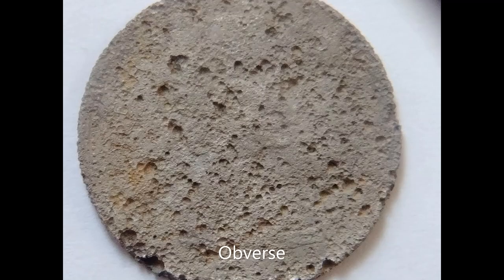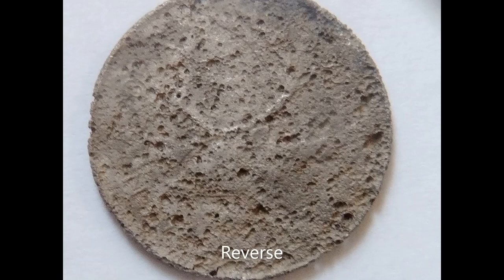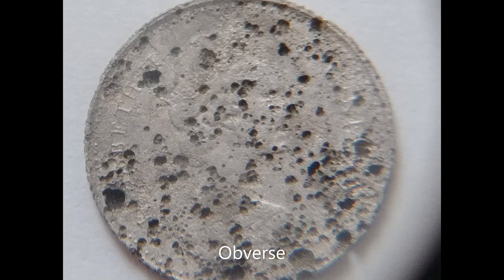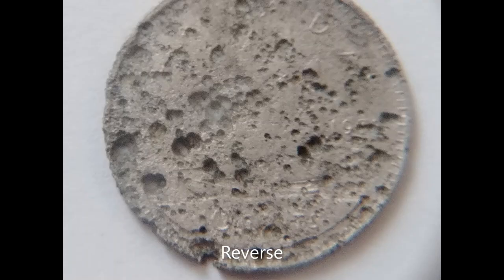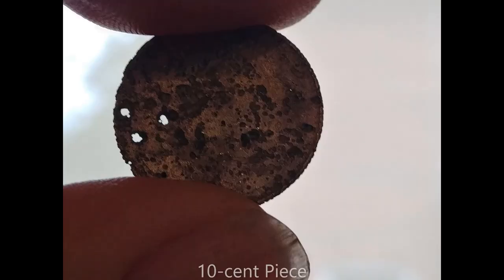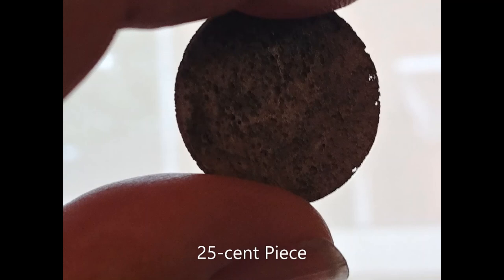Antie's Adventure Assortment Birthday Giveaway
Help me celebrate my birthday by entering my Giveaway of two unique water-damaged coins I discovered under the dock at our Muskoka cottage.

Participation Instructions:
2. Comment on this video: "Happy Birthday, Antie!" and list an item you hope I find this coming year.  Example: "Happy Birthday, Antie! gold coin"

On Monday, August 17, 2020, I will choose one entry from all correct entries received.  Then I will contact that individual to arrange shipment of the coins.